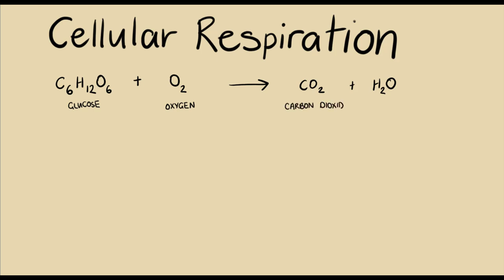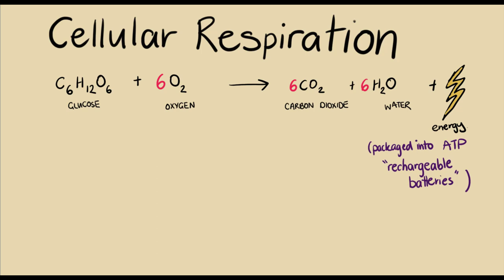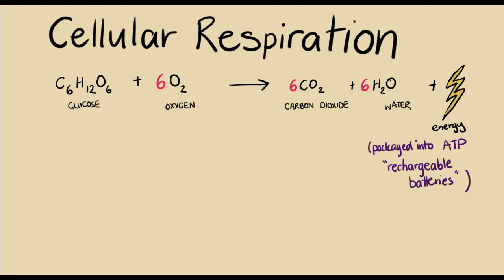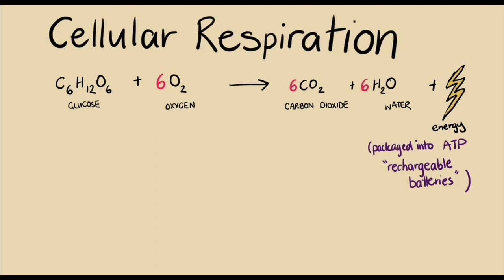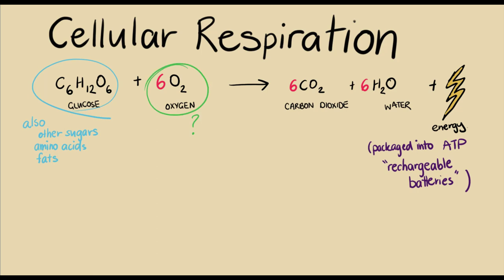One more thing on cell respiration | Energy for cells | meriSTEM